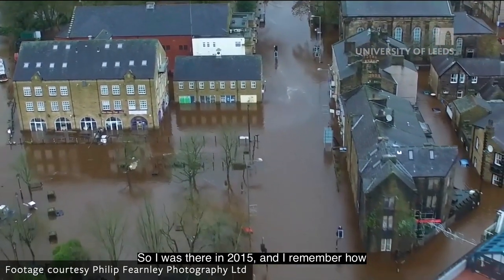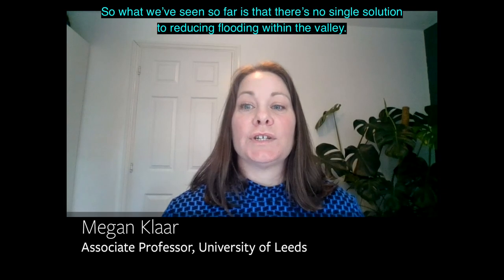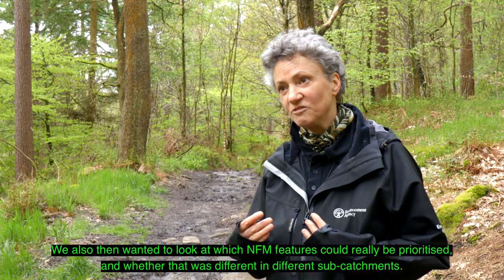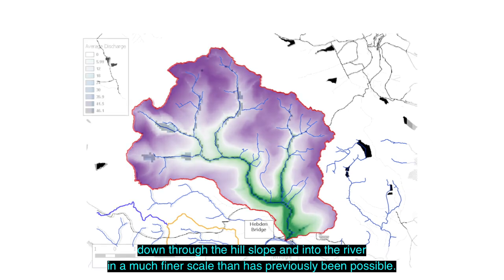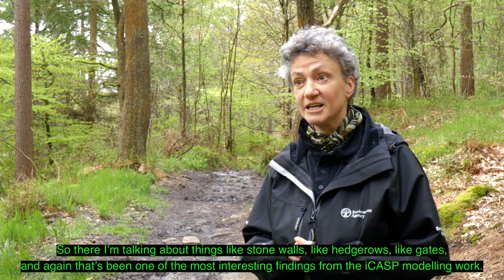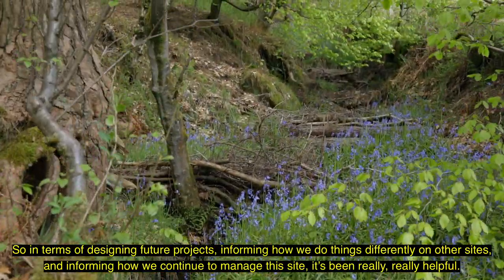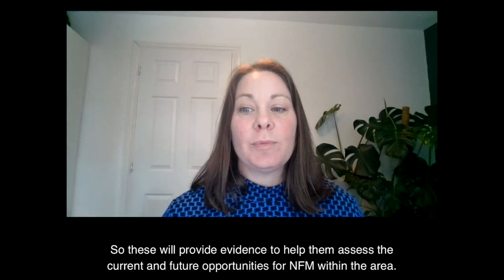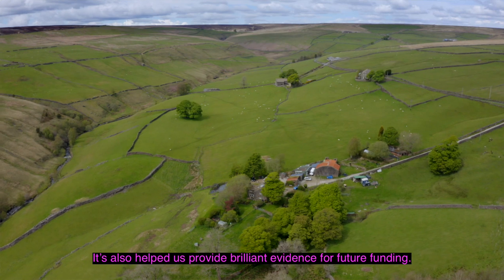iCASP Natural Flood Management in Calderdale project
This is the final video to explain about the Natural Flood Management (NFM)  in Calderdale project which was led by iCASP working with partners Calderdale Council, The Environment Agency (Yorkshire region) the National Trust and Slow the Flow. Representatives from our partners feature in the video and tell how the project will benefit their work.

It was filmed at Hardcastle Crags, a National Trust site, where many volunteers have built leaky dams to help protect the Calder Valley from flooding.

The project is to help develop a better understanding of the impact of land management on flooding and provide evidence to take a more strategic approach and set priorities for effective natural flood management in the future.

This video was launched at iCASP's Confluence21 Plenary event on Tuesday 8 June.